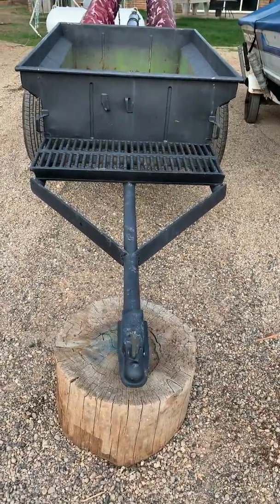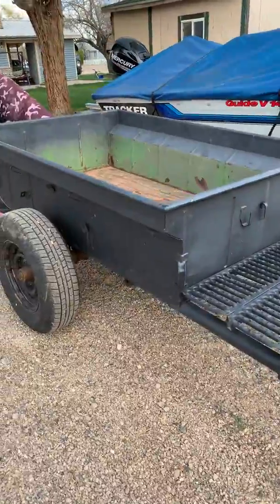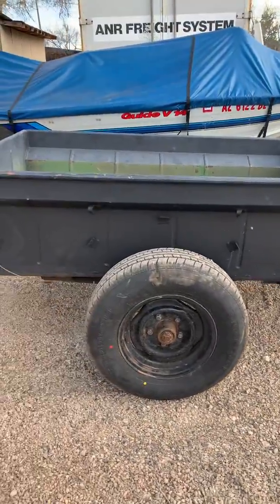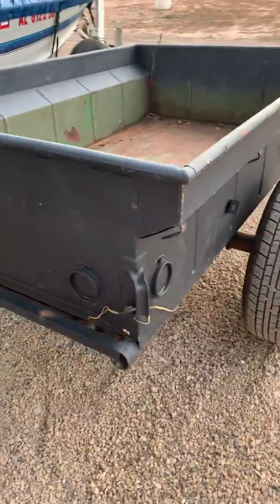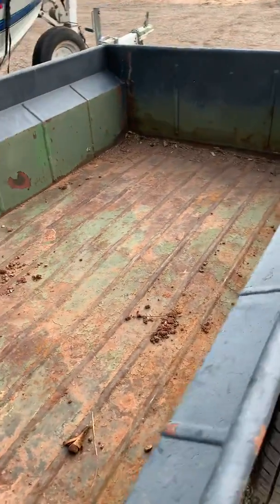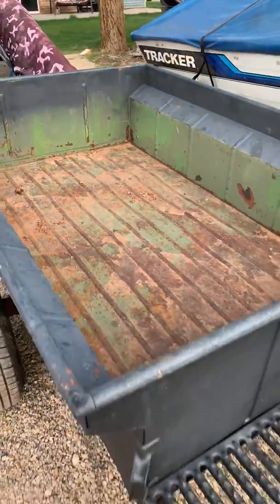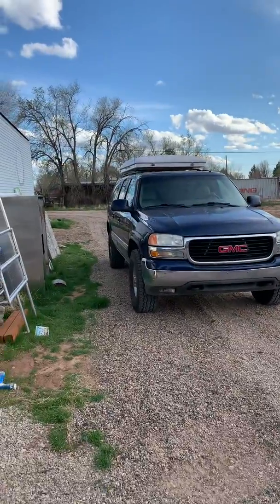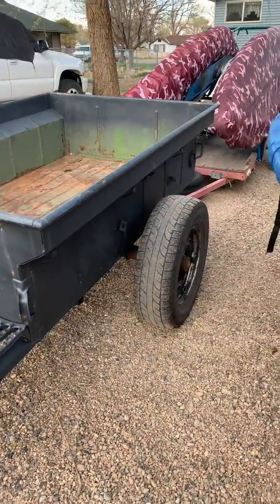Off road trailer project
Picked up this M416 trailer bed on home made  trailer. Now to build a overlanding trailer with my pop up tent